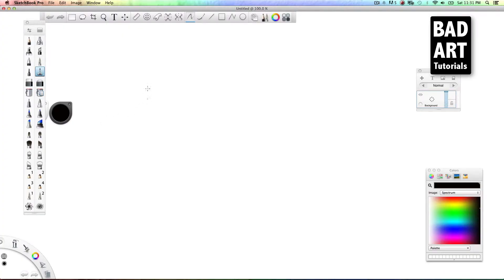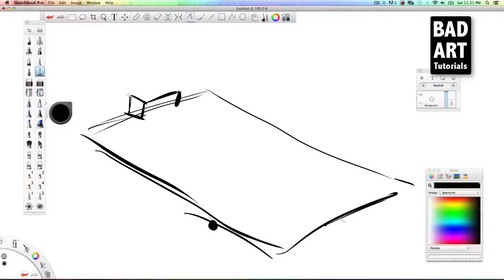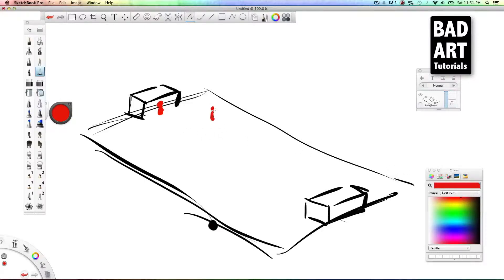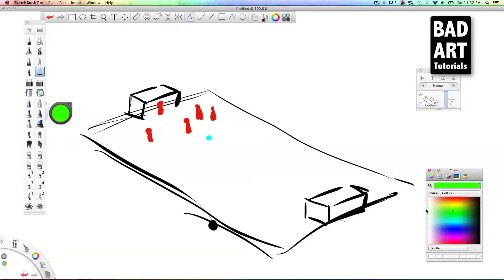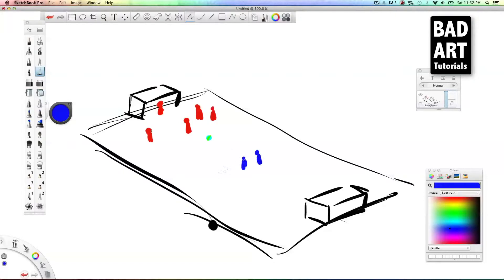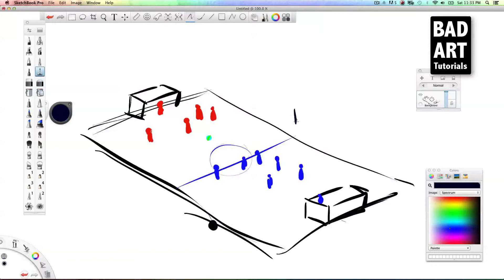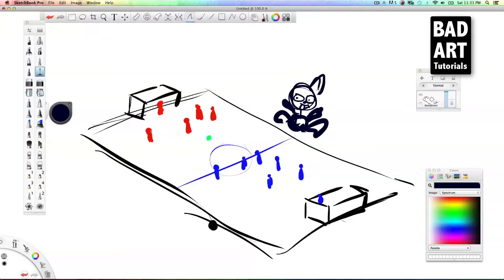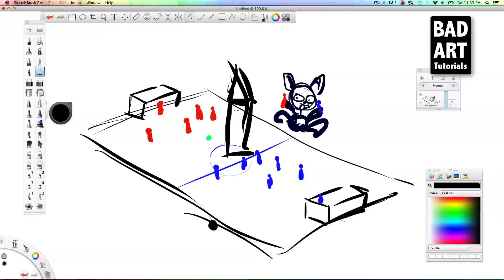Badarttutorials EP005 Drawing Soccer Game (Football)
Whether you call it soccer or football, you're gonna have to learn how to draw balls and men.